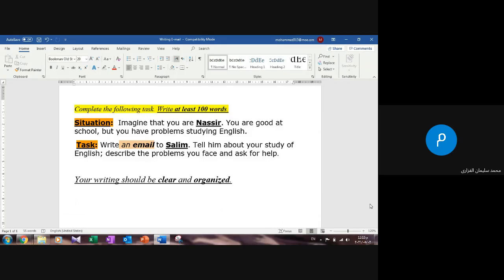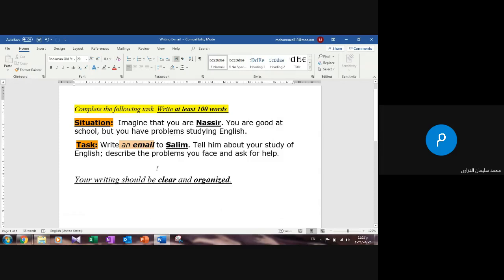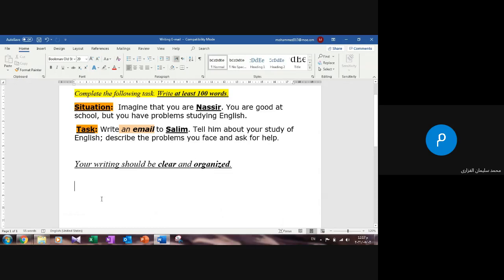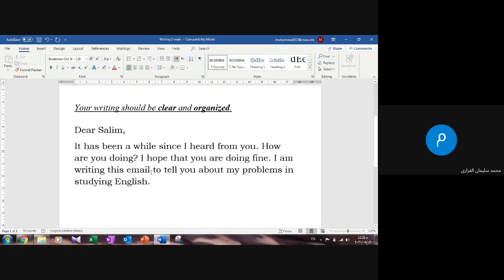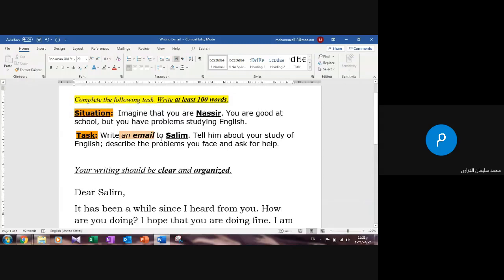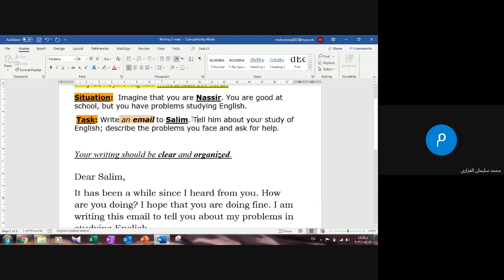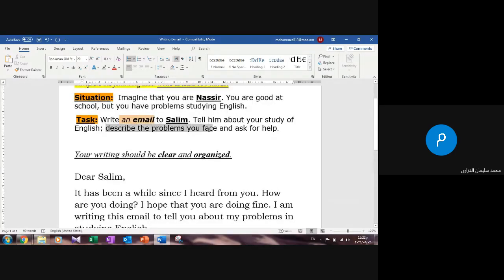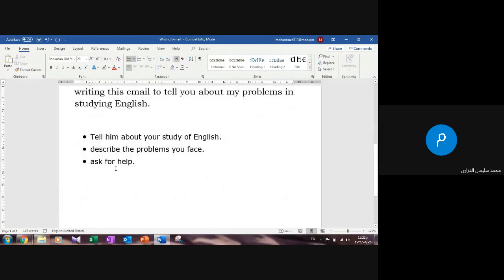كيفية كتابة الإيميل محمد الفزاري